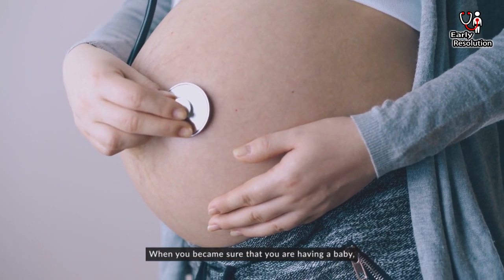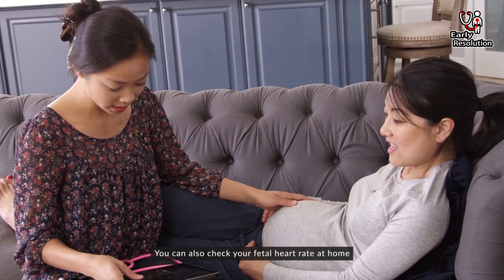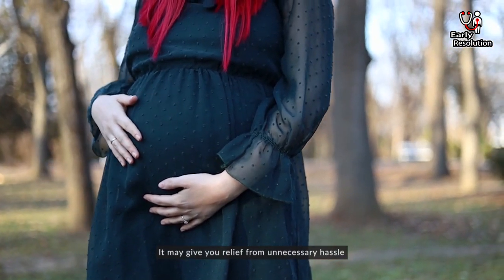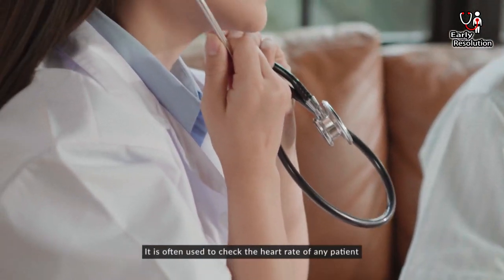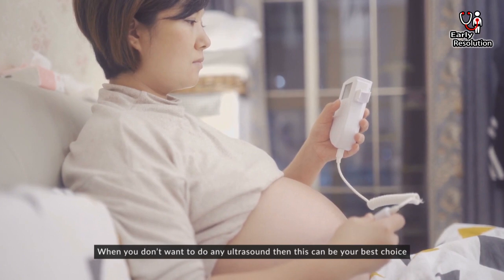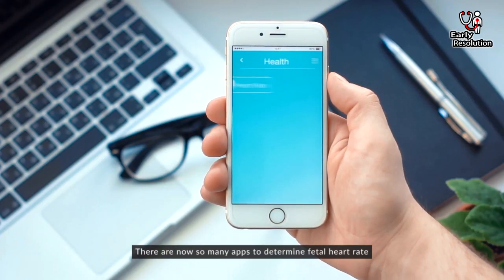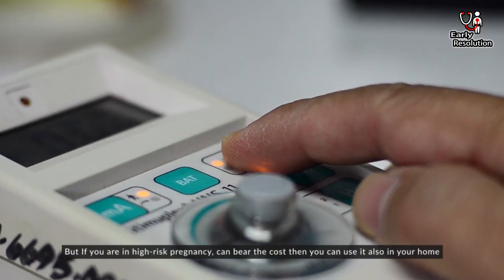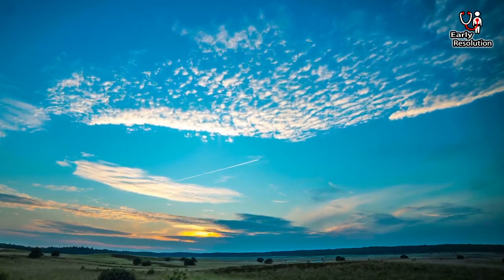How to Check Your Baby's Heartbeat at Home During Pregnancy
Are you curious about how to check your baby's heartbeat at home during pregnancy? In this video, we'll discuss the different objects you can use to measure your baby's fatal heart rate, when you should start checking it, and how to get an accurate result. By the end of this video, you'll be able to confidently monitor your little one's heartbeat from the comfort of your own home.

00:00:02 - The excitement of hearing your baby's heartbeat for the first time
00:00:43 - Different ways to check your baby's fatal heart rate at home
00:01:13 - Using a pioneering horn to measure your baby's heartbeat
00:01:43 - Using a stethoscope to check your baby's fatal heart rate
00:02:25 - Using a photoscope to get an accurate result
00:02:59 - Avoiding high-cost instruments and unreliable apps
00:03:21 - Using costly instruments only in high-risk pregnancies
00:03:43 - The importance of monitoring your baby's fatal heart rate
00:03:56 - Conclusion and call to action